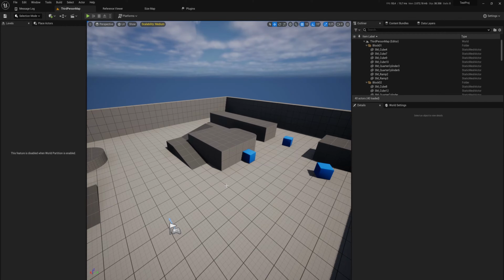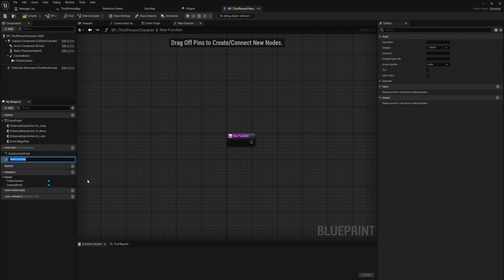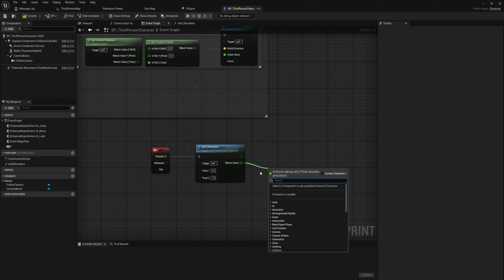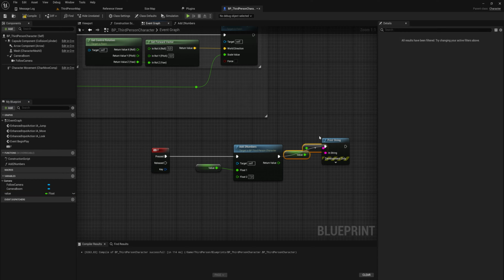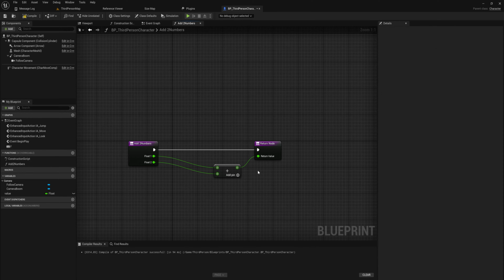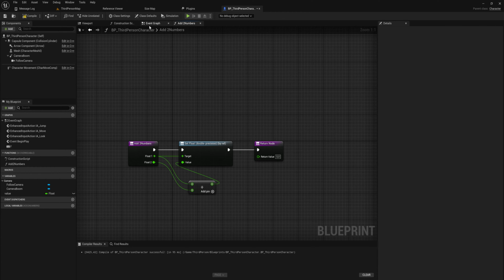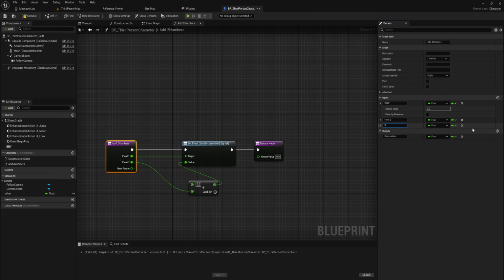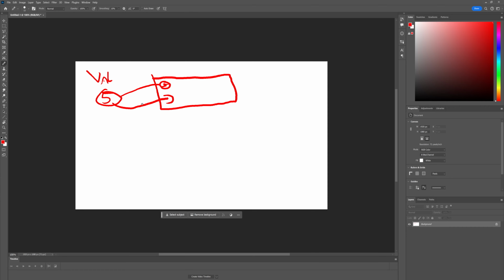Unreal Engine Copies VS References EXPLAINED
Understanding how variables and paramaters work in unreal engine's blueprint is an important step to making your coding go a lot smoother. One of the things you need to figure out is what the different is between a reference and a copy parameter when making a function and when to use which.